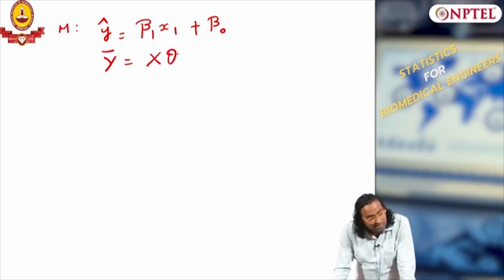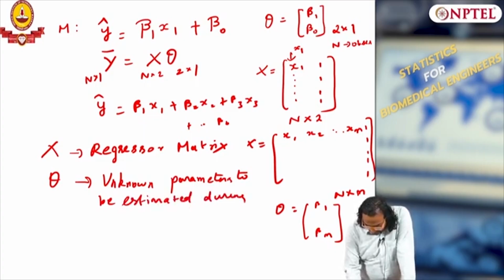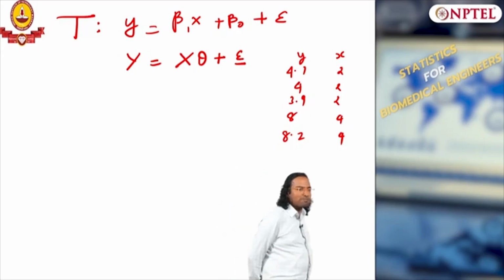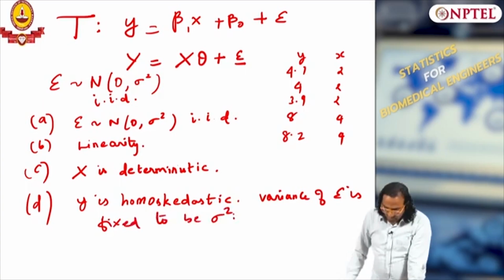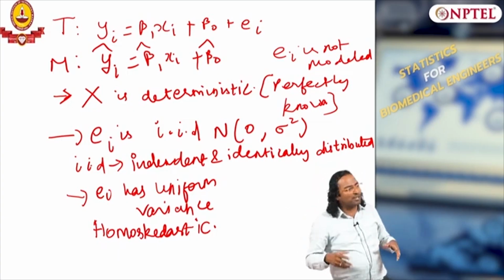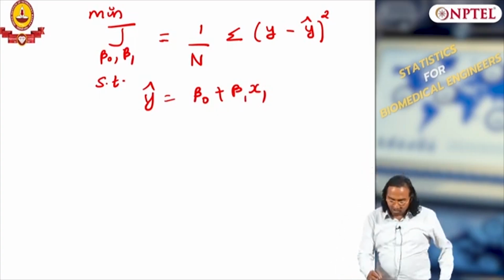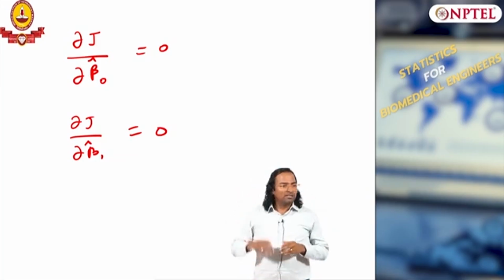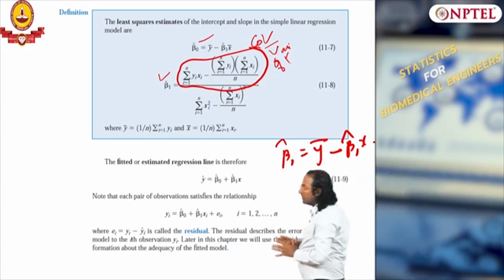Statistical Modeling: Linear Regression Derivation